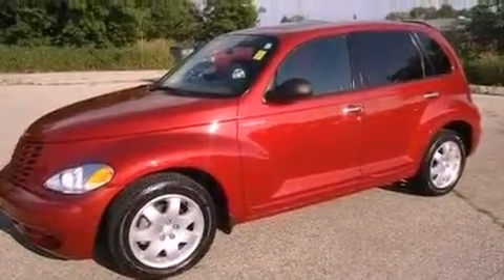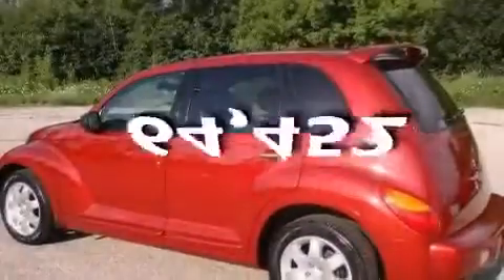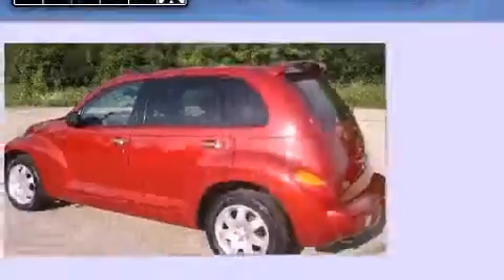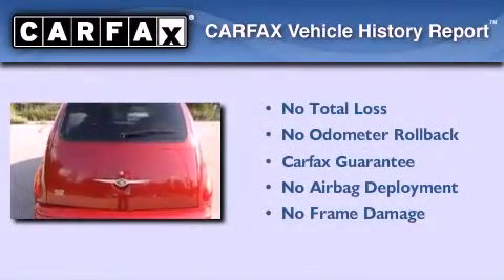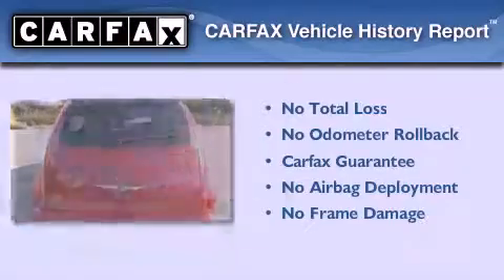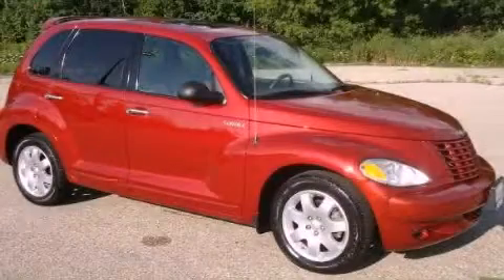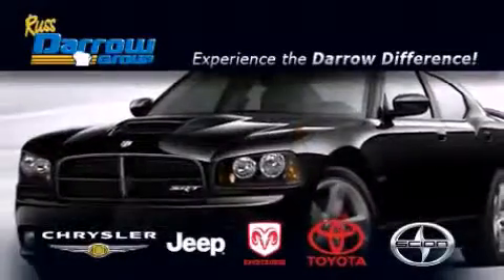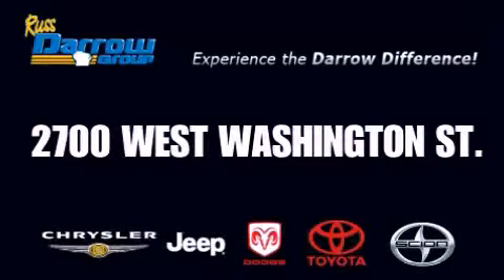2004 Chrysler PT Cruiser WI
Year : 2004

 Make : Chrysler

 Model : PT Cruiser

 Engine : 2.40

 Trans . : 4-Speed Automatic

 Exterior : Inferno Red Tinted Pearlcoat

 Miles : 64,452

 Interior : Taupe/Pearl Beige

 Stock : 18647A

 2700 W. Washington St.

 2004 Chrysler PT Cruiser  WI